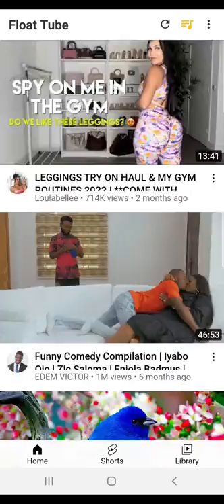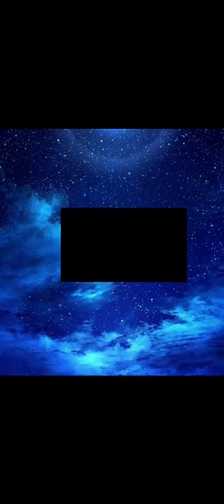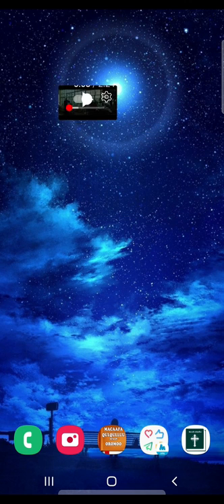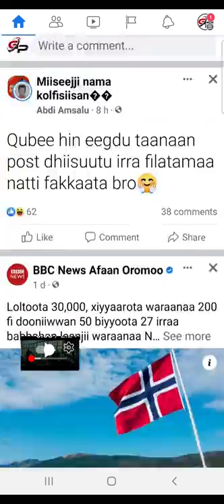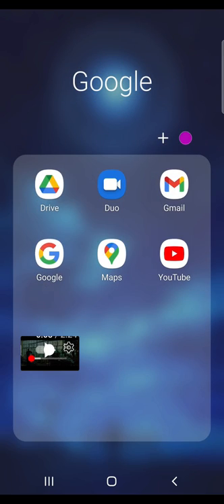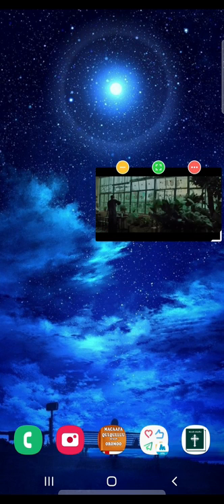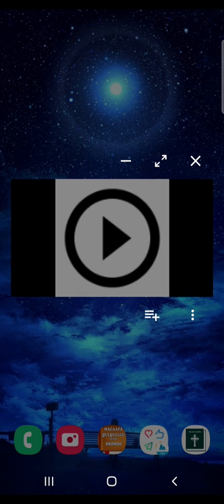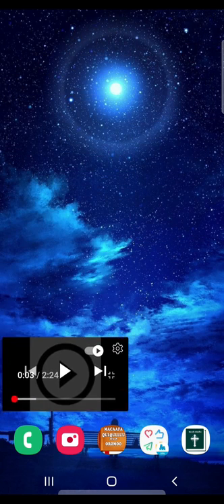Bilbila keenyaa waan biraaf fayyadamaa iskiriinii bilbila keenyarratti viidiyoo ilaaluf app kana📥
Bilbila keenyaa waan biraaf fayyadamaa iskiriinii bilbila keenyarratti viidiyoo ilaalu tooftaa nama dandeessisu.

Bilbila harkaa ykn mobaayila keessan waantota biraa fayyadamaa iskiriinii keessanirratti kan akka faarfannaa/sirba/diraamaa/filmii ilaaluuf appi kana fayyadamaa!

Appi kana pro isaa buufachuuf liinkii armaan gadii fayyadamaa!
Waliif qoodaa!
Akkaataa itti fayyadamaaf viidiyoo kana ilaalaa!👇👇👇